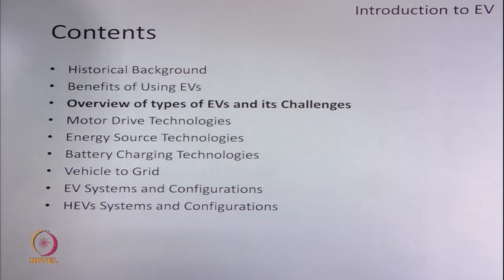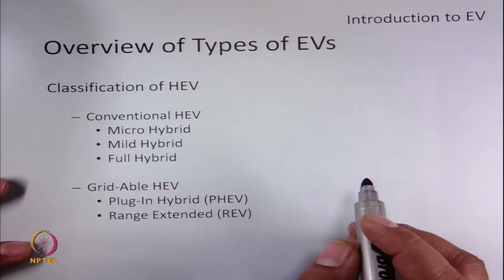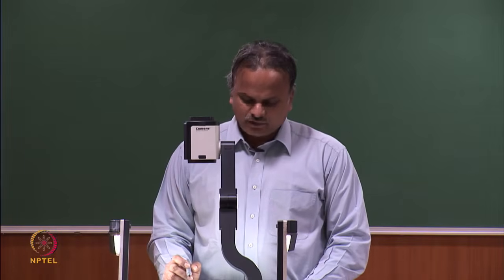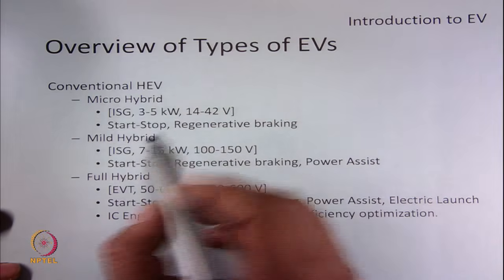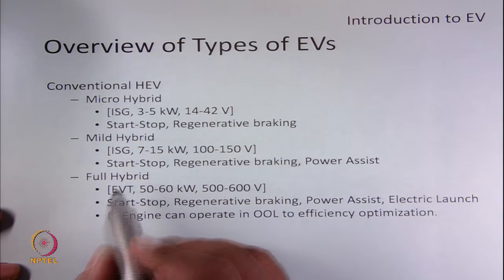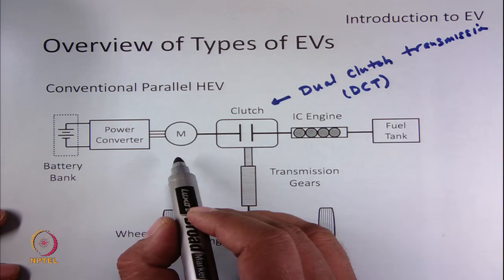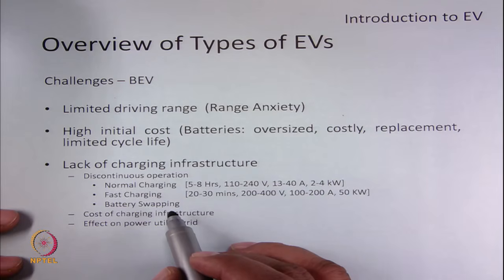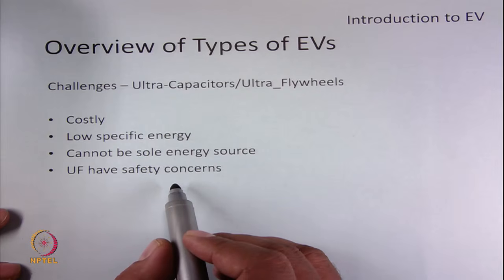Intro EV Overview of types of Evs and its Challenges